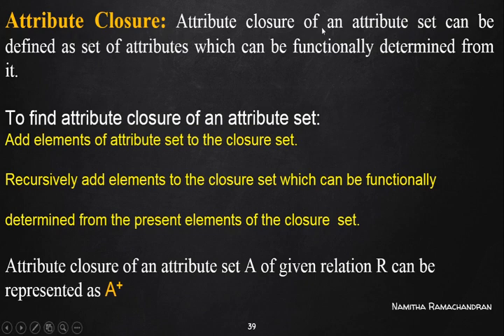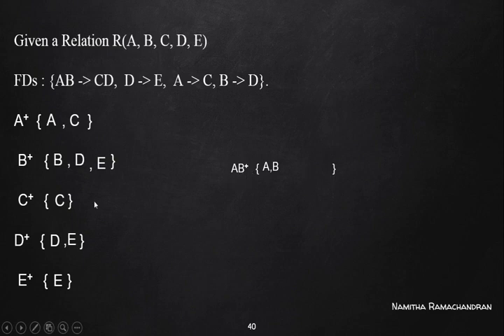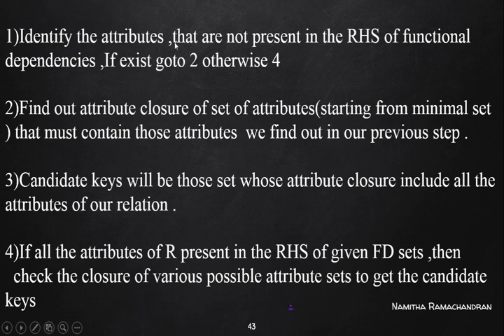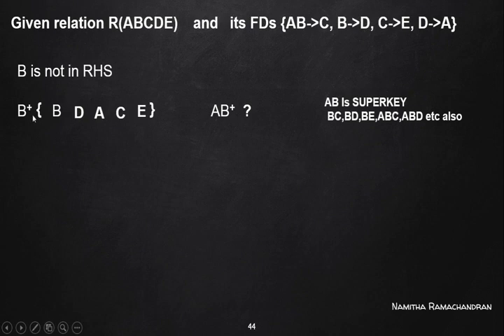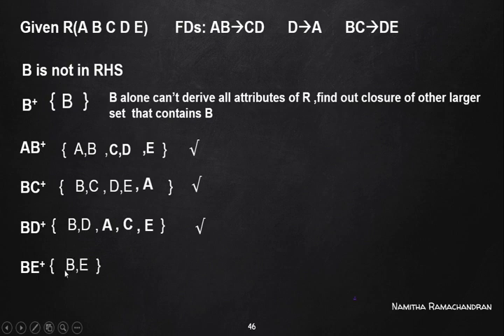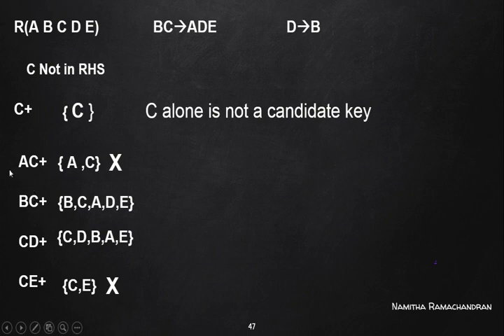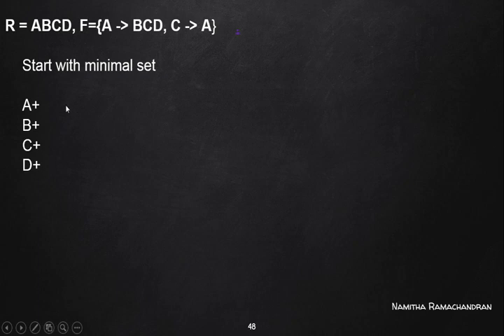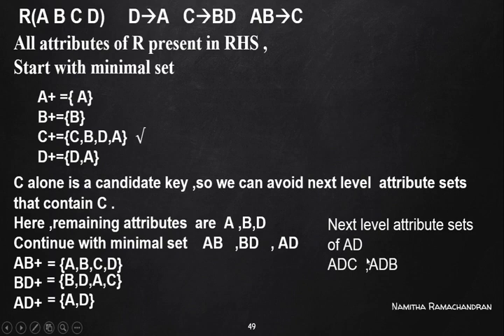ATTRIBUTE CLOSURE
About attribute closure
how to find out all candidate keys of given relation  and examples